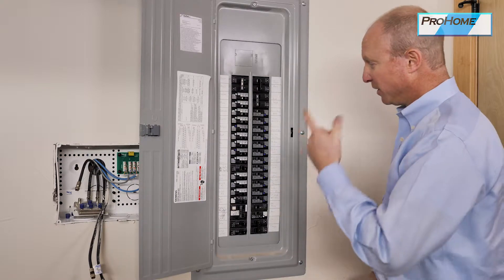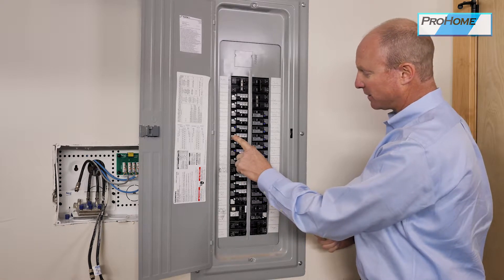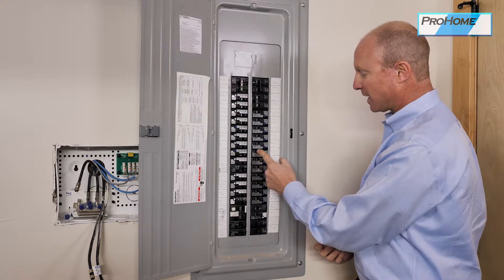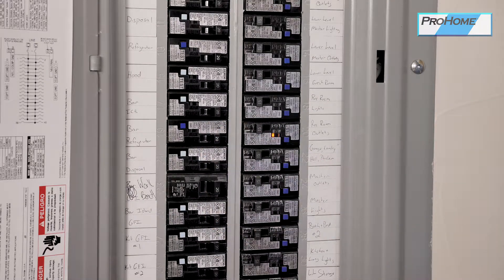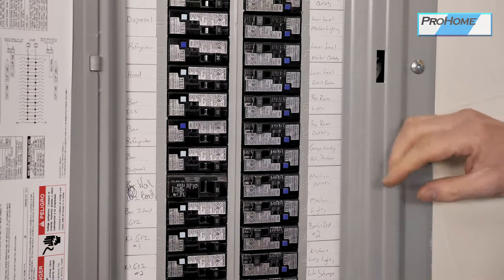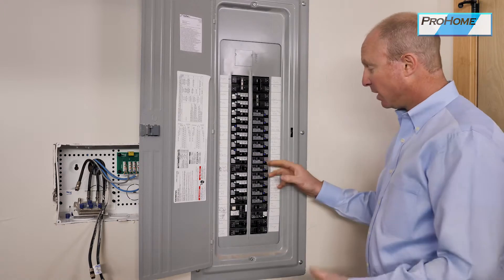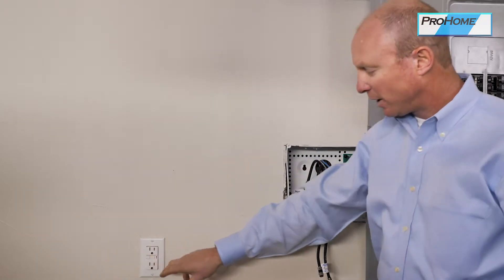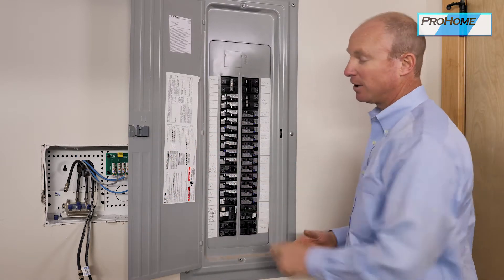How the Breakers in the Electrical Panel Keep Your Home Safe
What are the different breakers in an electrical panel and how do they work? What do the different light indicators on your breakers mean and how do they keep your electrical system safe?

In a quick 2 minute video Bill explains what all the different circuit breakers inside of your electrical panel aka breaker box do in order to keep your home safe and what you need to know by the different trips of the breakers that can occur.

Bill is here to help homeowners understand how to maintain a safe, secure, stress free, and well taken care of house that feels as new as the day you moved in.

Bill Armstrong and his team at ProHome provide premier new construction home warranty management services. If you are a home developer and or builder seeking to streamline your operation and a quality home warranty service to provide to your homeowners, contact Bill Armstrong at:

Video Produced by MccDrew - YouTube content developers based in Denver, Colorado.